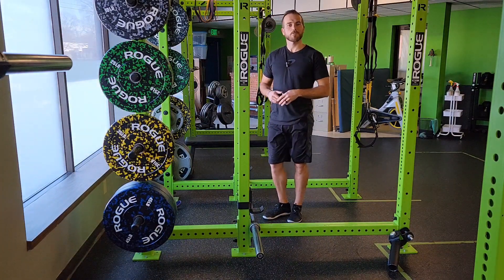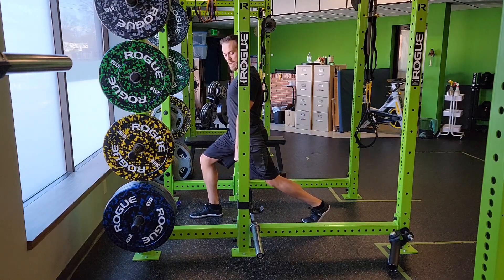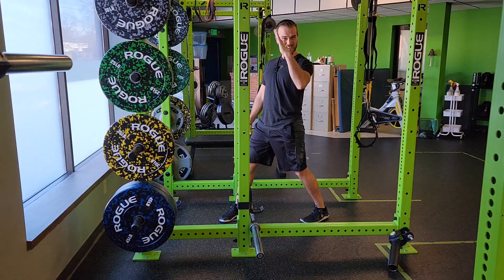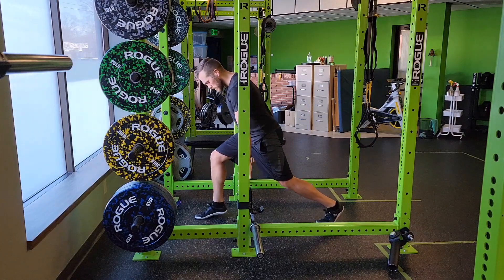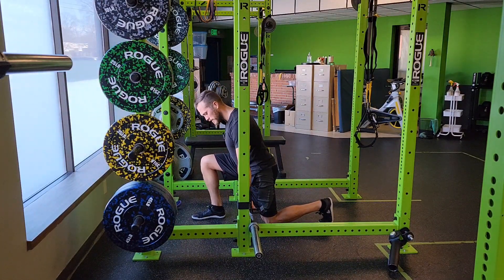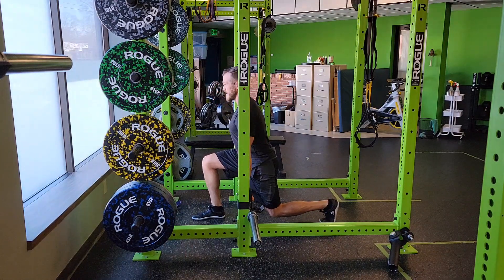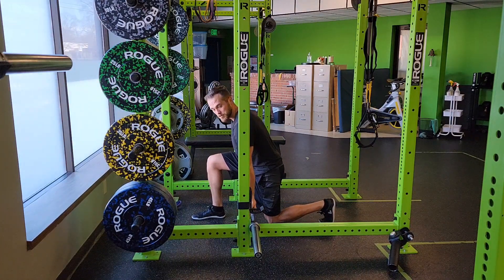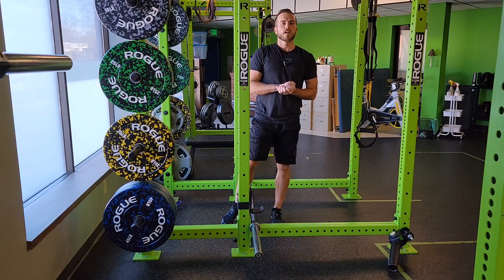Unity Fitness - BB Overloaded Split Squat ISO